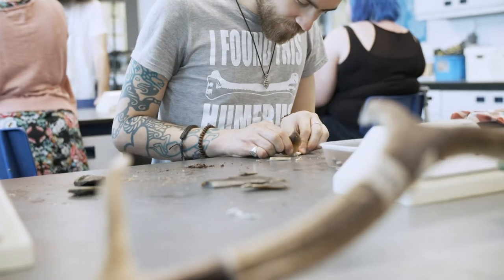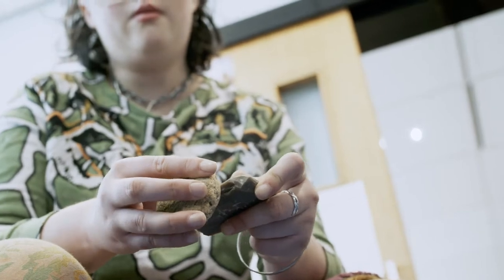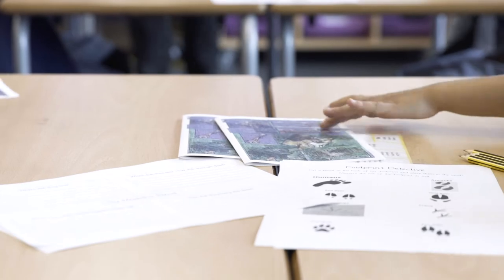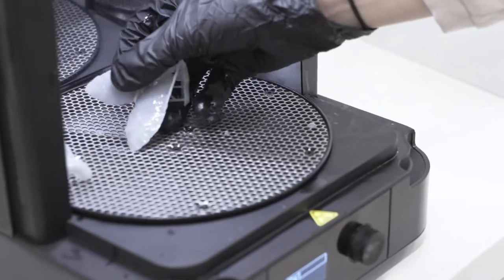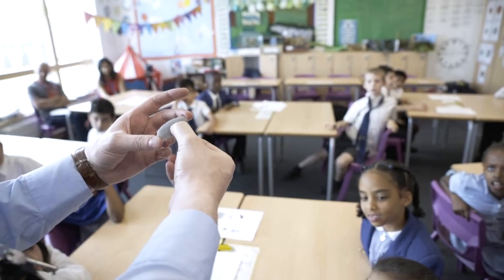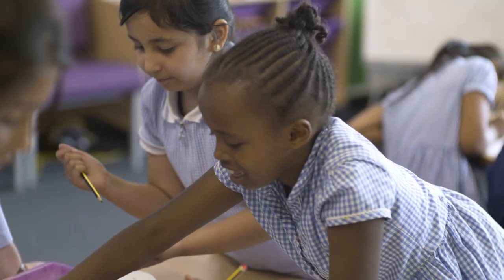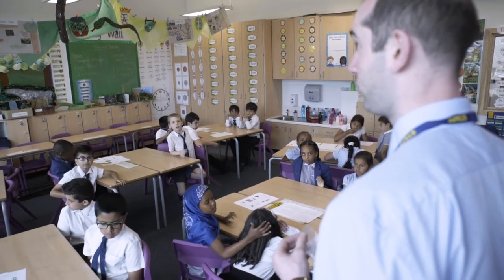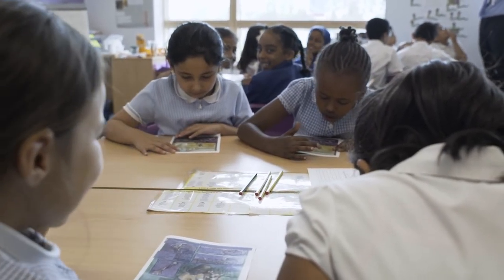Classics, Ancient History, Archaeology and Egyptology - Prehistory to Primary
Find out about a project led by Archaeology staff and students to bring prehistoric artefacts into the classrooms of local Primary schools.

The project team have used their expertise and knowledge to create hands-on learning resources to bring this Primary curriculum subject area to life for young learners.